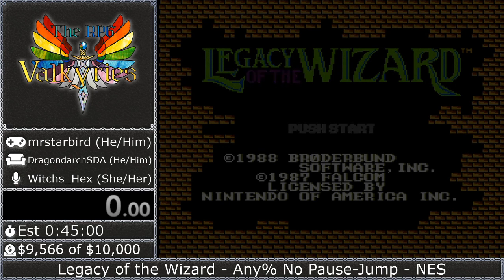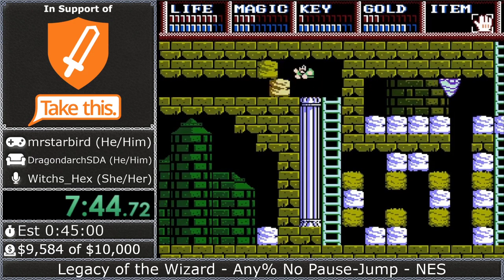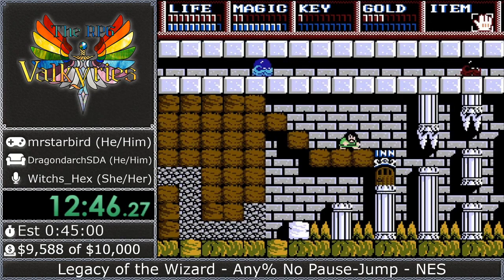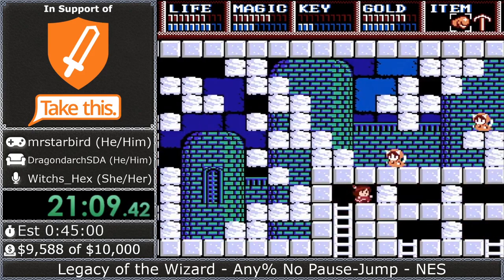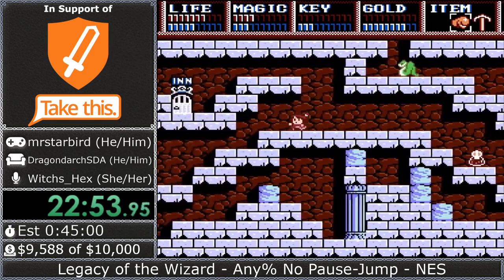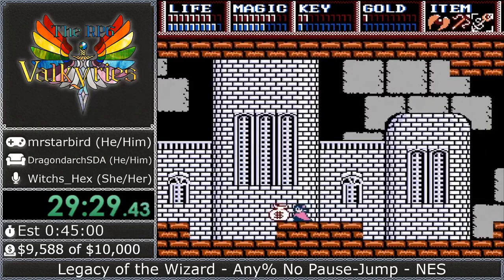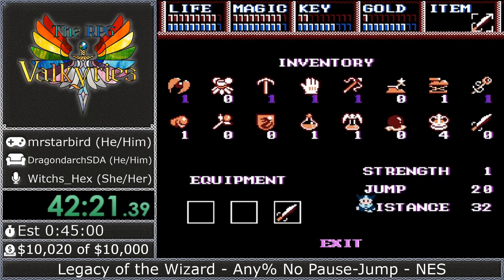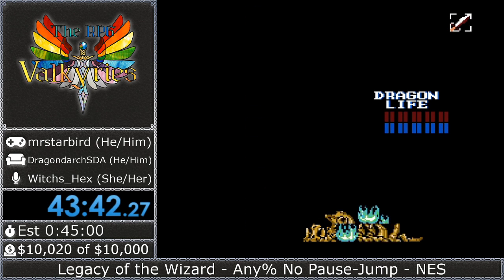Speedrun Ragnarok 2019: Legacy of the Wizard - Any% No Pause-Jump by MrStarbird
Date: October 19th, 2019
Game: Legacy of the Wizard - Any% No Pause-Jump
Runner:  MrStarbird